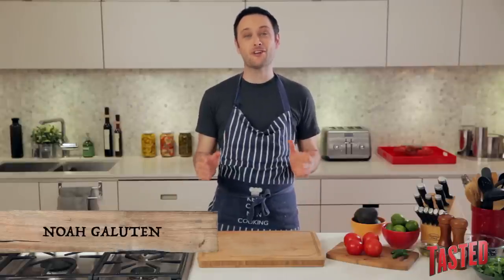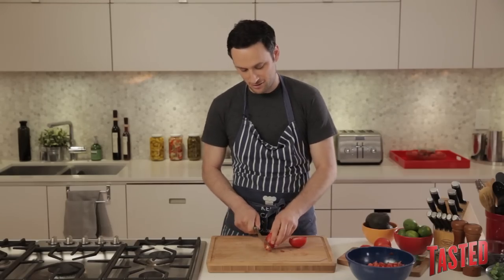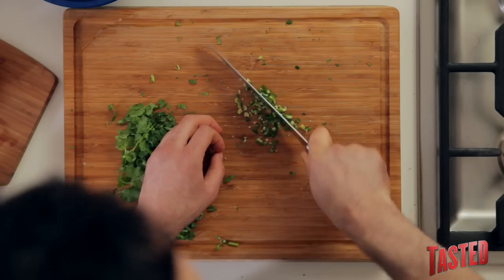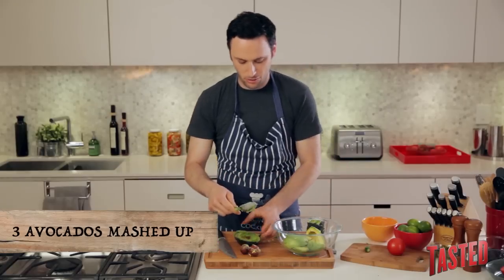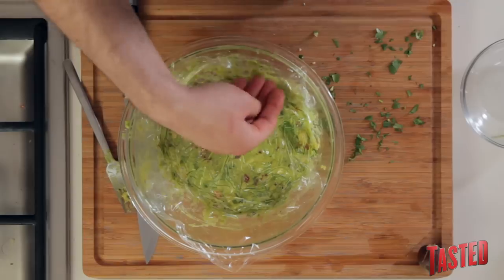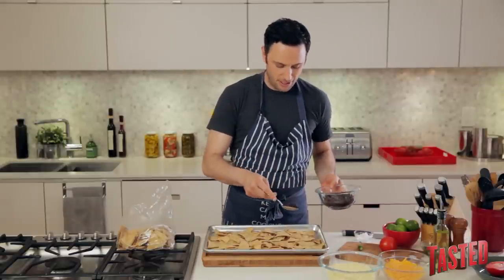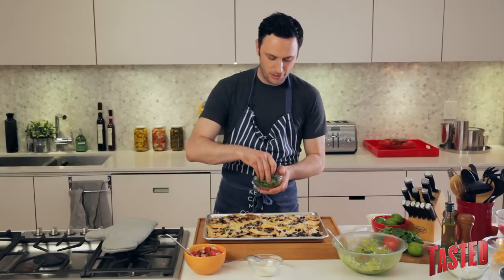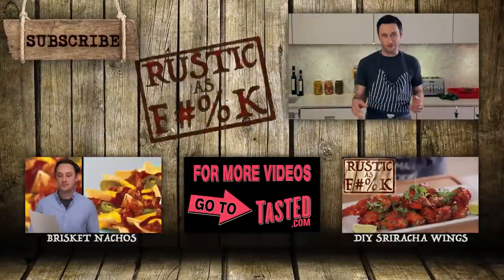Homemade Guacamole and Nachos - Rustic As F#%K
Nachos are pretty much the ultimate snack food. You’ve got cheesy, crunchy, salty, spicy, creamy… Ideally, all in one bite! Nachos can also come with an extra dose of processed gross-ness, but in this case, Noah’s making them all-real, and Rustic as F#%K.

We here at Tasted are committed to helping you cook like less of a wuss. So today Noah’s going to show you how to avoid Nacho Cheese (and “cheese food product”), and make nachos that are Rustic as F#%K.

Did you enjoy this recipe? Are you going to make nachos for your March Madness party (people have those, right?) Or just because?

Want more Noah?

RECIPE, for those of you who didn’t take notes during this video. LAME.

Make the guacamole and pico de gallo first, and set aside

Guacamole:
3 avocados
1/2 cup chopped tomatoes with their juice (about 50g)
1 serrano chile (or to taste), finely diced
2 tablespoons chopped white onion (15-20g)
2 tablespoons chopped cilantro (about 5g)

To serve:
1 tablespoon chopped white onion (about 9g. But eyeball this. It’s garnish)
1/4 cup chopped tomatoes  (25-ish grams)
2 tablespoons cilantro (5g-ish)

1. Peel avocados, remove pits and place flesh into a bowl.
2. Using a fork, mash the avocados and then add the remaining ingredients and mix. Season to taste with salt.
3. An avocado pit can be left in the guacamole until served.
4. Once serving the guacamole, garnish with remaining onion, tomatoes and cilantro.

3 cups chopped tomatoes with their juice (about 300 g)
1 cup chopped white onion (about 240 mL or 140g)
1/2 cup chopped cilantro (about 118mL or 20g)
1 serrano, finely diced (or to taste)

1. Combine all ingredients in a bowl and season to taste with salt.

Nachos
9 ounces tortilla chips (255g)
3 cups shredded monterey jack (about 340g)
1 1/2 cup shredded cheddar cheese (about 170g)
1 can black beans, drained (14oz can, 425g)
1/2 cup chopped cliantro (about 118mL or 20g)
sliced pickled jalapeños to taste
1 cup chopped white onion (about 240 mL or 140g)
Sour cream to serve on the side, if desired

1. Preheat oven to 350°
2. Lightly grease a baking sheet with oil or non-stick spray.
3. Layer 1/3 each of the chips first, followed by beans, then onions, then cheeses, and then pickled jalapeños. Repeat these steps two more times until you have three layers spread across the baking dish.
4. Place in the oven and bake until the cheese is bubbling.
5. Remove from oven, garnish with cilantro and then top with dollops of guacamole and sour cream as desired. Serve salsa on the side as well as additional guacamole.